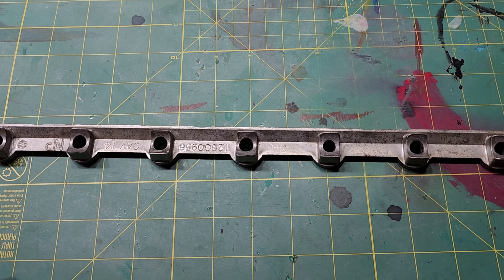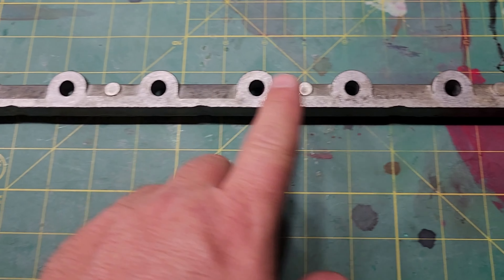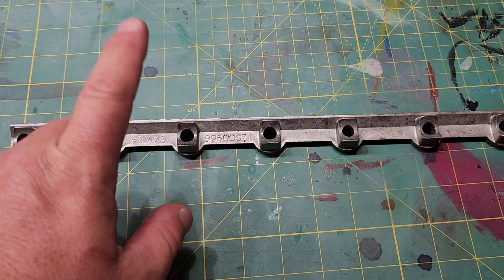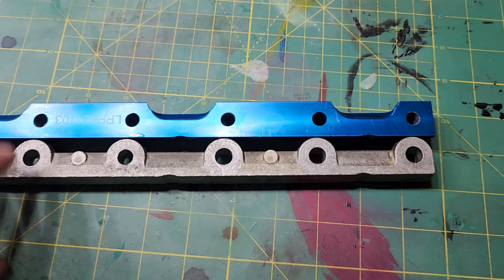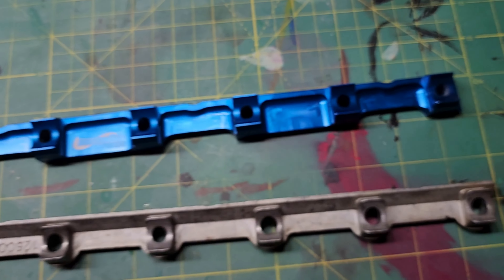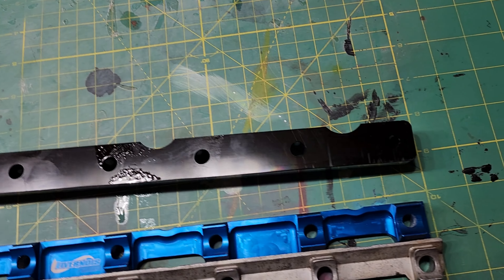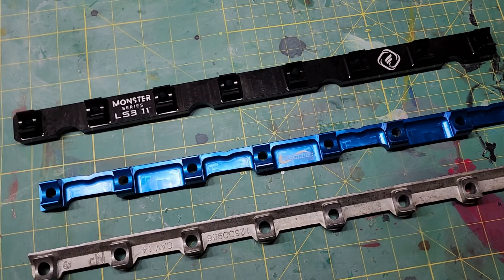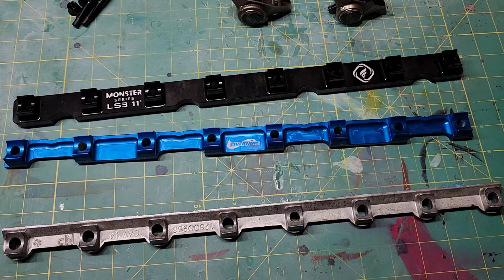LS Rocker Arm Stand Comparison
From mild to wild!